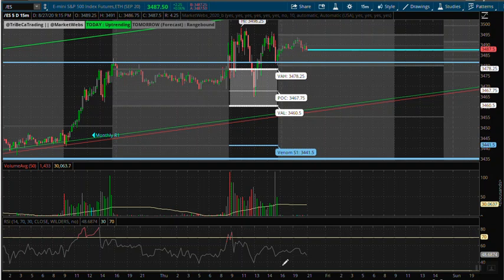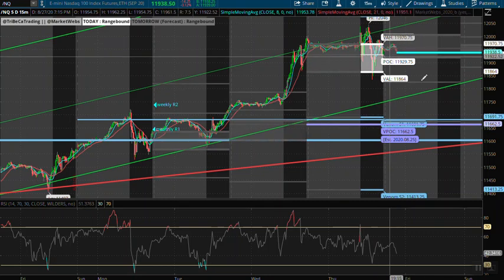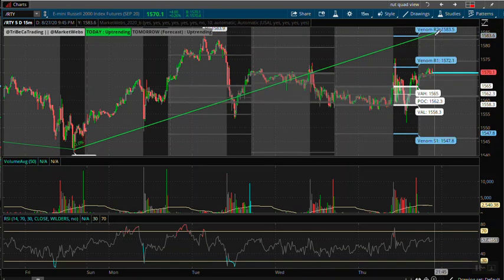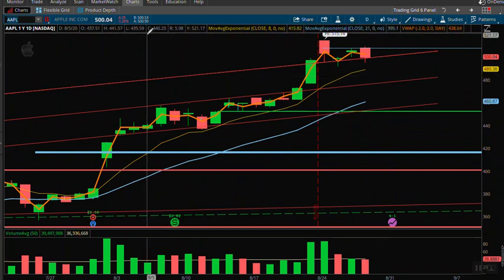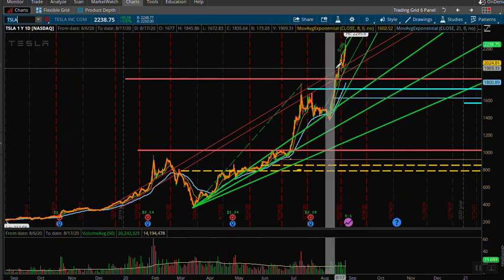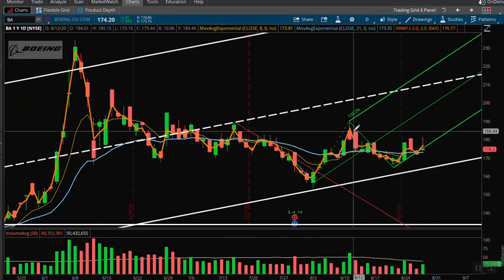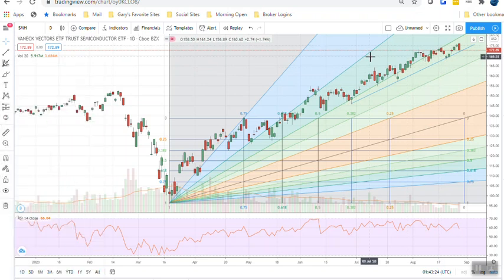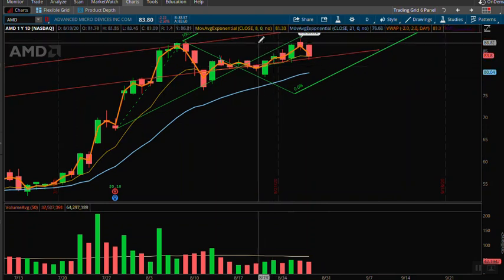8 27 20 Semi flashing trouble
We have AAPL on support, MSFT on Resistance, and Semi on support here at all time highs.  Dangerous times...